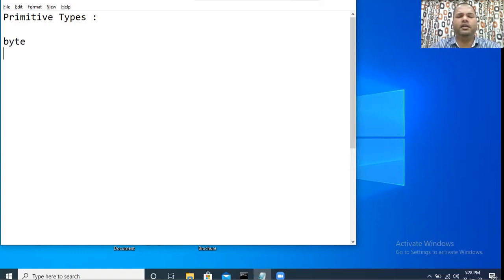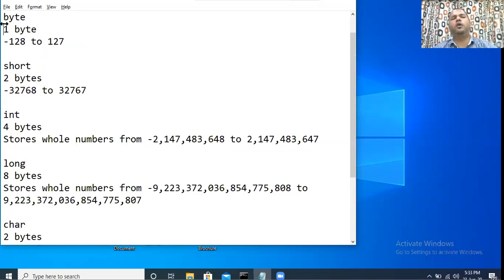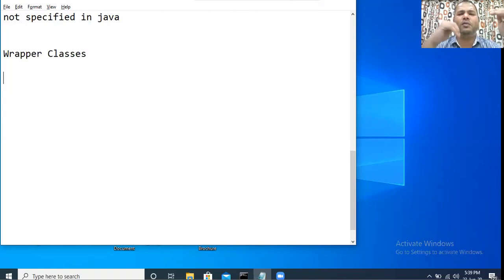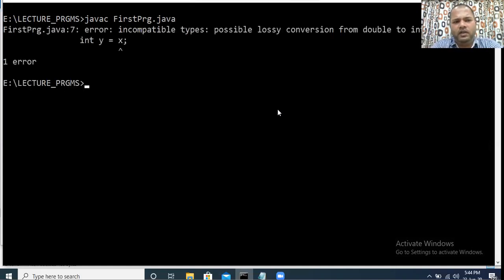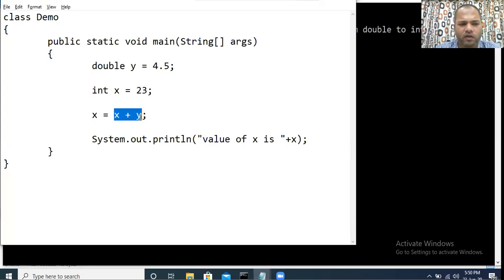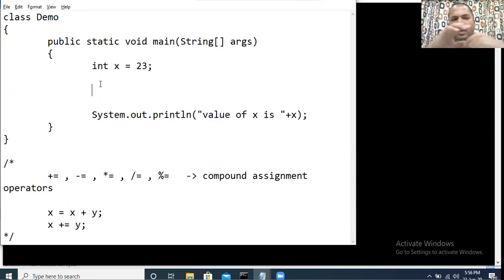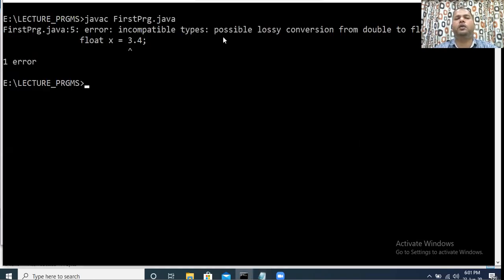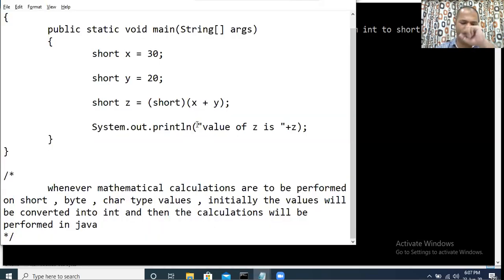CORE JAVA 7